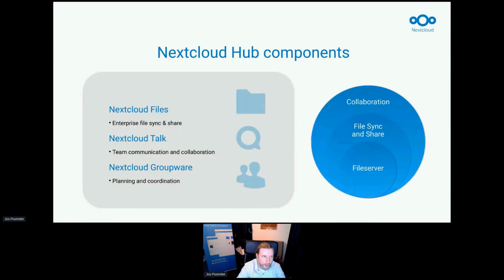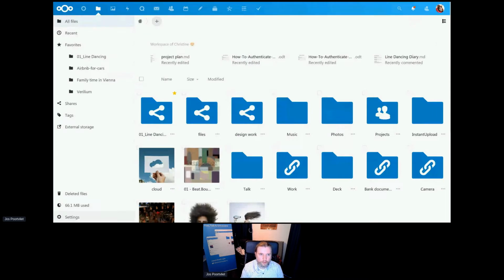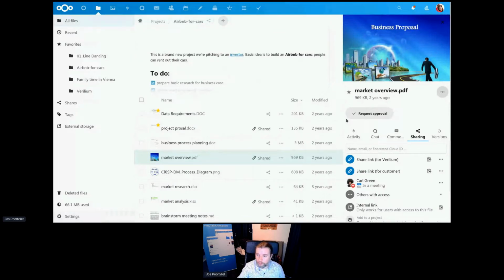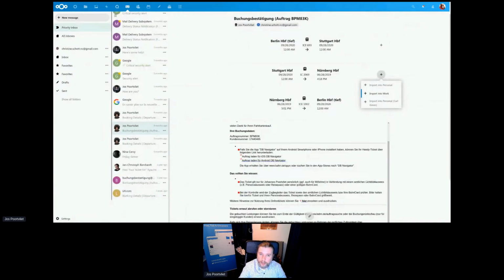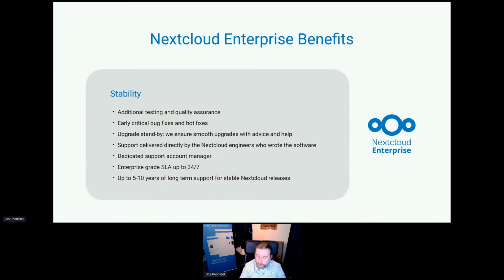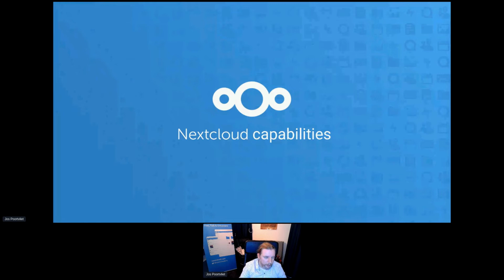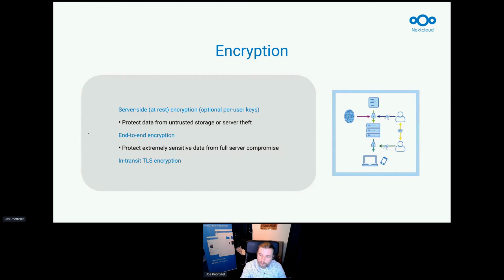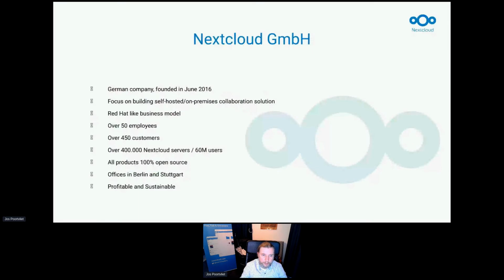Nextcloud Hub: Полноценная платформа для совместной корпоративной работы и повышения продуктивности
Nextcloud, Джос Пуортвлиет, Со-Основатель и Директор по Маркетингу:
Nextcloud Hub: Полноценная платформа для совместной корпоративной работы и повышения продуктивности вашей команды